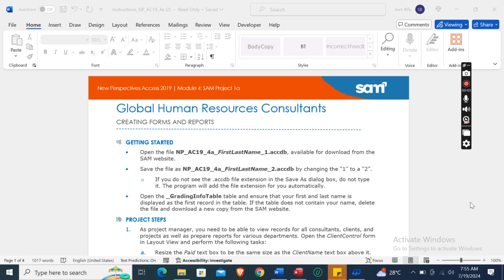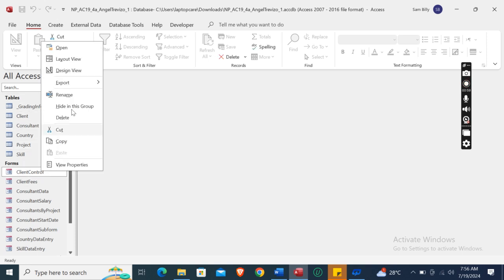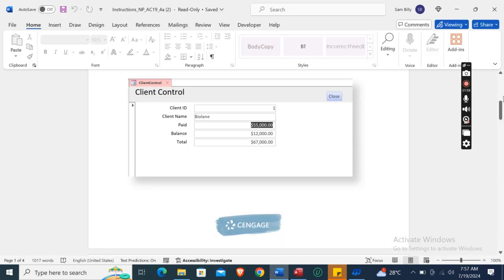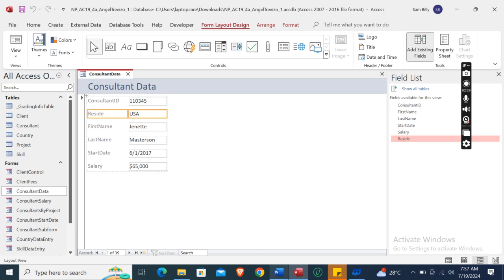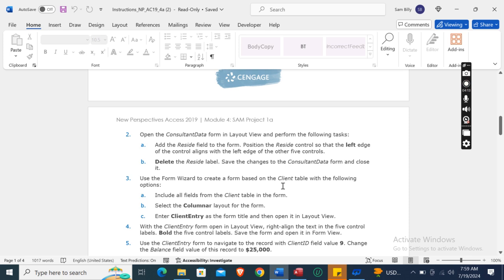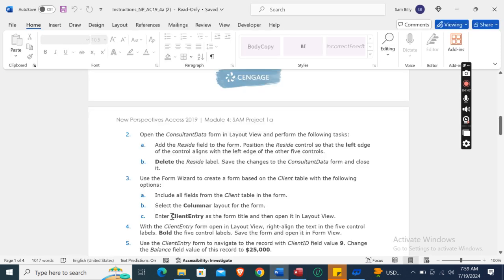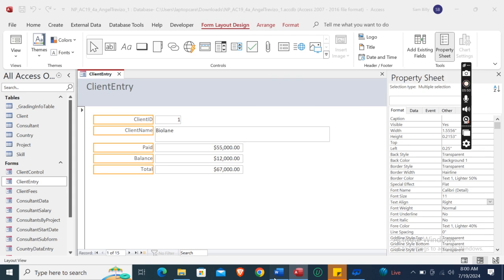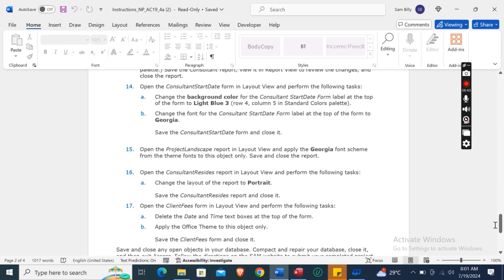Access Module 4 SAM Project 1a | New Perspectives Access 2019 | Global Human Resources Consultants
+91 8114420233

PROJECT STEPS
1. As project manager, you need to be able to view records for all consultants, clients, and projects as well as prepare reports for various departments. Open the ClientControl form in Layout View and perform the following tasks:
a. Resize the Paid text box to be the same size as the ClientName text box above it.
b. Move the Close command button to the top right corner of the form header.

Save the ClientControl form, switch to Form View as shown in Figure 1, then close the form.
  Figure 1: ClientControl Form in Form View

2. Open the ConsultantData form in Layout View and perform the following tasks:
a. Add the Reside field to the form. Position the Reside control so that the left edge of the control aligns with the left edge of the other five controls.
b. Delete the Reside label. Save the changes to the ConsultantData form and close it.
3. Use the Form Wizard to create a form based on the Client table with the following options:
a. Include all fields from the Client table in the form.
b. Select the Columnar layout for the form.
c. Enter ClientEntry as the form title and then open it in Layout View.
4. With the ClientEntry form open in Layout View, right-align the text in the five control labels. Bold the five control labels. Save the form and open it in Form View.
5. Use the ClientEntry form to navigate to the record with ClientID field value 9. Change the Balance field value of this record to $25,000.
6. Use the ClientEntry form to add a new record to the Client table with the field values shown in Table 1. (Hint: The Total field is a calculated field.) Close the form.
  Table 1: New Record for ClientEntry Form

ClientID ClientName Paid Balance
16  Intrazio 25,000 0

7. Open the ConsultantSalary form in Layout View and perform the following tasks:
a. Delete the Human Resources label control at the top of the form.

Save the ConsultantSalary form and close it.

8. Use the Report button to create a report based on the Country table. Save the report with the name CountryList. With the report open in Layout View, change the label to Country Report at the top of the report. Save the report.
9. With the CountryList report still open in Layout view, change the CountryCode label to Code, and the CountryName label to Name. Resize the height of the control that counts the number of records in the left side of the Report Footer section to clearly display the count, 13 as shown in Figure 2. Save the report and close it.
  Figure 2: CountryList Report in Layout View

10. Use the Report Wizard to create a report based on the Project and Consultant tables with the following options:
a. Include the Description and Months fields from the Project table and the LastName from the Consultant table in the report.
b. Choose to view your data by Consultant.
c. Use LastName as the grouping field.
d. Sort the records by Description in ascending order.
e. Select Stepped as the layout and Portrait as the orientation.
f. Change the title of the report to ProjectsByConsultant and preview it.

Close the ProjectsByConsultant report.

11. Open the ConsultantsByProject form in Layout View, open the property sheet, and perform the following tasks:
a. Change the border style of the Description label to Transparent.
b. Change the font size of the Global Human Resources Consultants label at the top of the form to 20. Save the ConsultantsByProject form and close it.

12. Open the Consultant report in Layout View and apply conditional formatting to the values in the Salary control so that if the field value is equal to 71,000, the field's font color is set to red (row 7, column 2 on the standard color palette) and the font is bold. Save the report.

13. With the Consultant report still open in Layout View, change the font color of the label in the Report Header section to dark blue (row 7, column 9 in the Standard Colors palette.) Save the Consultant report, view it in Report View to review the changes, and close the report.